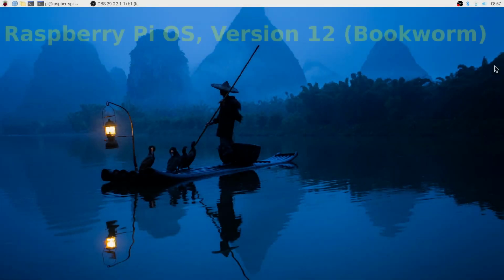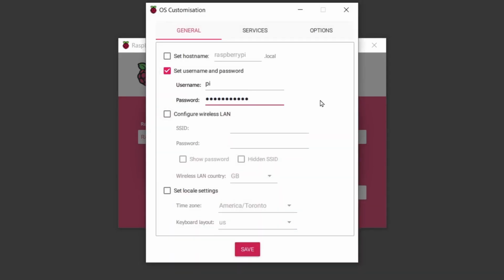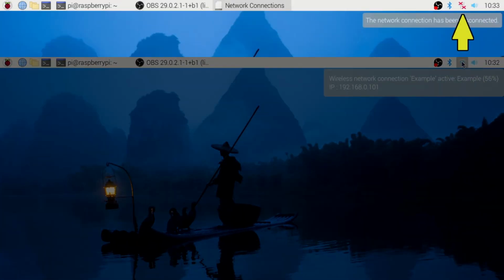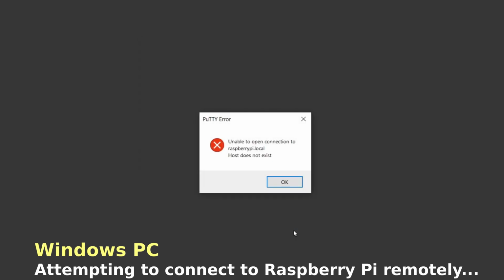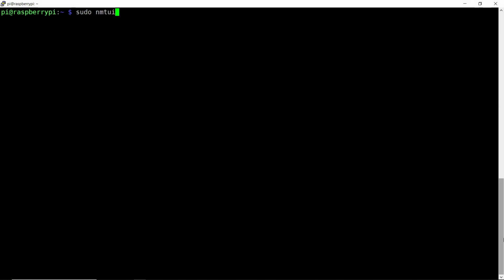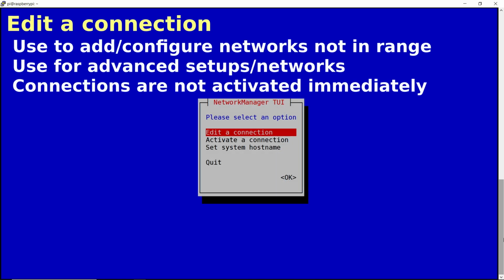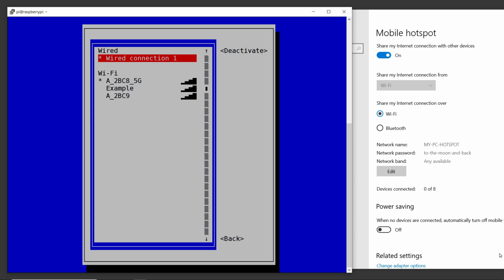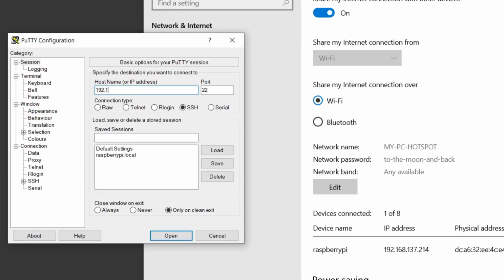Raspberry Pi OS Bookworm/Trixie, Networking Primer (Desktop & Headless), Windows Hotspot Connection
This video demonstrates how to configure and maintain Wi-Fi settings for the latest Raspberry Pi OS system (Debian 12/Bookworm and Debian 13/Trixie), in desktop and headless modes. Instructions are applicable to all Raspberry Pi versions that can run the currently-supported versions of the OS (Bookwork and Trixie) as of October 2025.

If you are using the older Legacy Raspberry Pi OS (Debian 11/Bullseye), please see my other tutorial

0:00 Intro
0:40 Raspberry Pi Imager Configuration
2:22 Desktop Networking Configuration
4:22 Headless Connection
5:20 Network Management in the Terminal
7:36 Windows Hotspot Connection Setup
8:41 Connection List Maintenance
9:42 Re-Connecting Procedure
10:29 Wrap-Up

I really enjoy making YouTube videos and I appreciate that you watch them. Constructive criticism is always welcome!